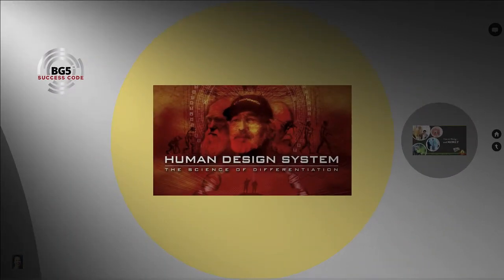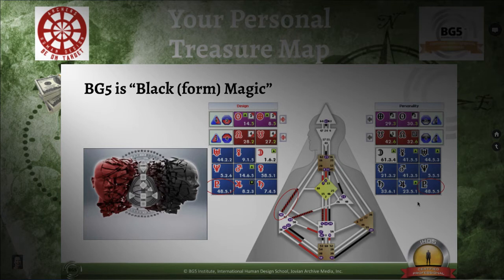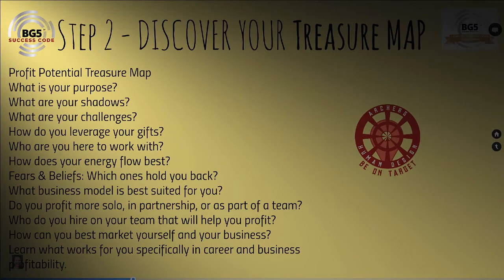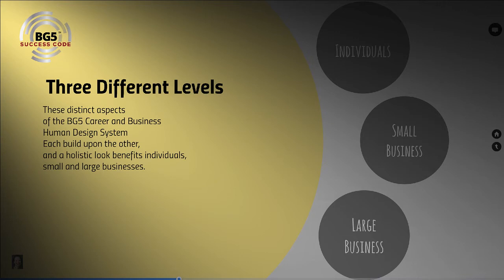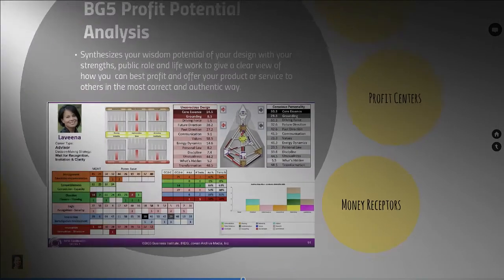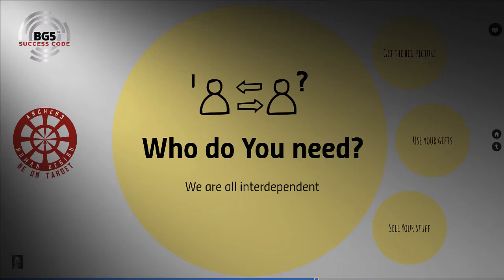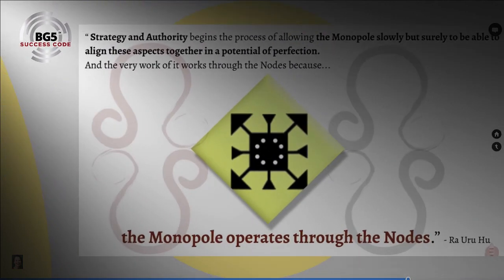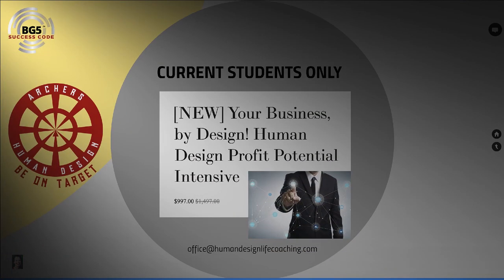Human Design System Business by Design with Laveena Archers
Ra Uru Hu was the Human Design System’s founder and messenger. Ra dedicated 25 years of his life to the development and teaching of the System around the world until he passed away in 2011.

© Copyright Laveena Archers, ICONIC Human Design LLC in partnership with Jovian Archive Media pte ltd. the International Rights Holder to The Human Design System, BG5® Base Group 5 Human Design for Career and Business System, and all knowledge derived from the teachings of Ra Uru Hu. JovianArchive.com, Source of the Human Design System

Get in on the educational adventures and fun: Join the sharing, learning, and discovery community